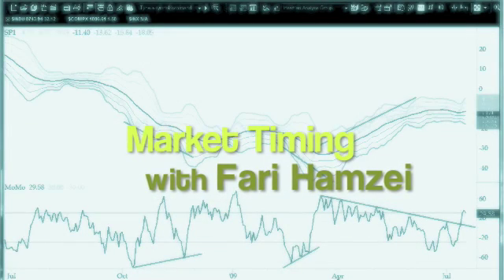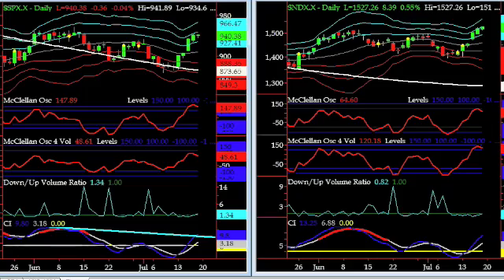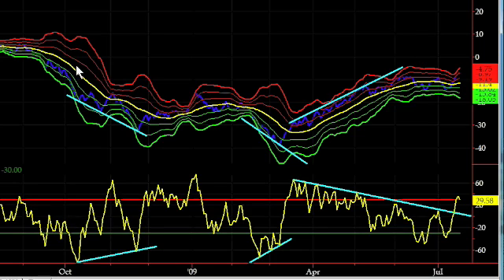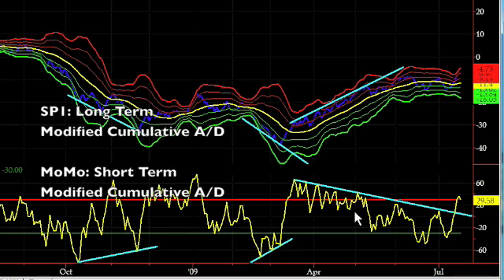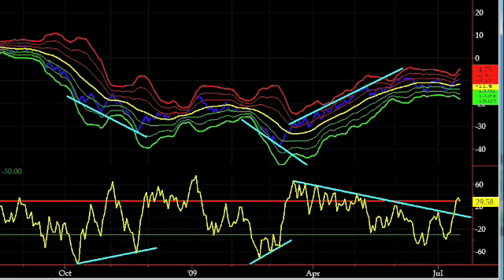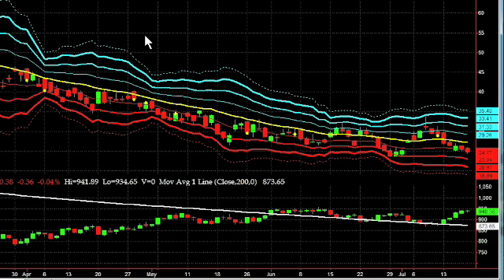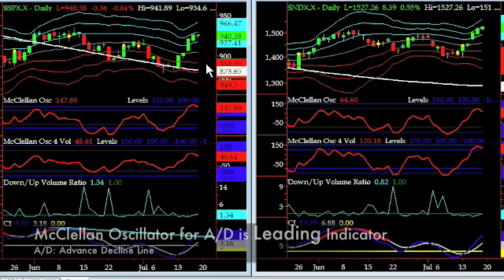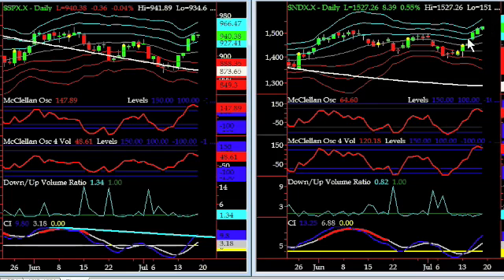Market Timing using Market Internals with Fari Hamzei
Fari Hamzei of returns to youtube with analysis and education. Featuring 3 important market internals for market timing, Fari puts this unique options expiration week's strong market upmove in perspective and what he predicts the market will do going forward. With standard deviation ranges as guides, Fari explains how to use the modified cumulative advance decline, volatility, and S&P 500 (SPX) Index to understand the market.